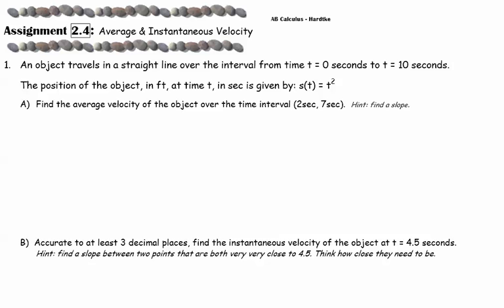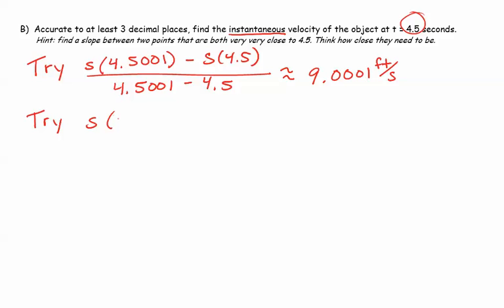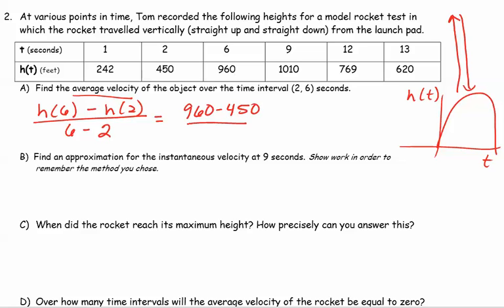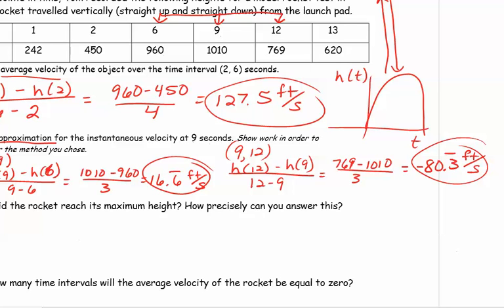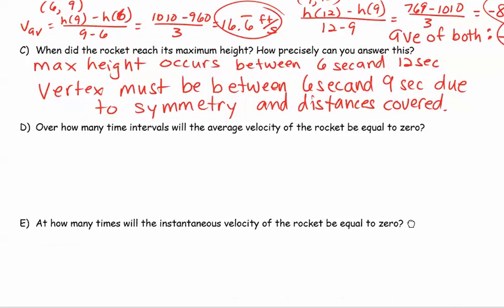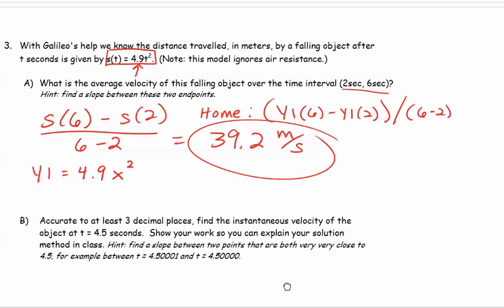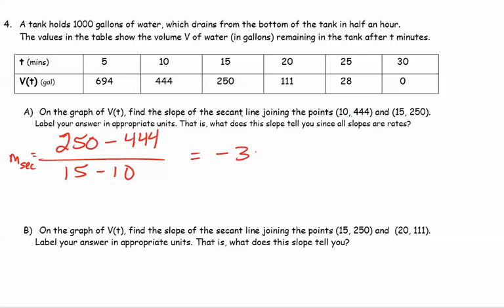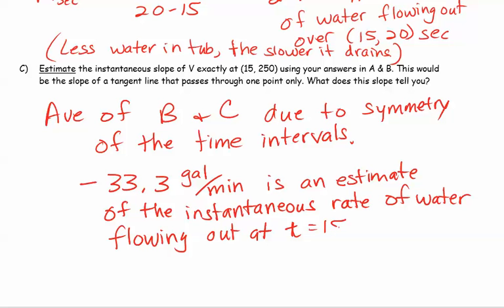1.8 Ave & Instantaneous Vel